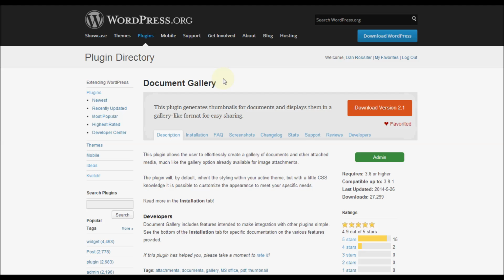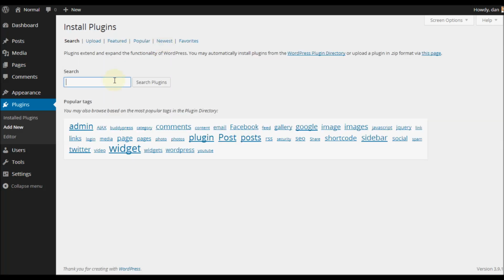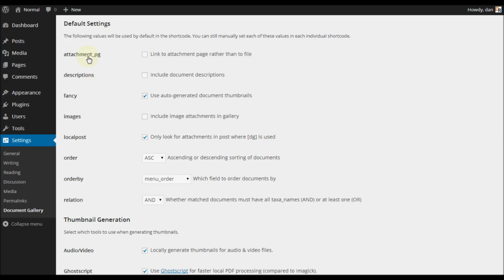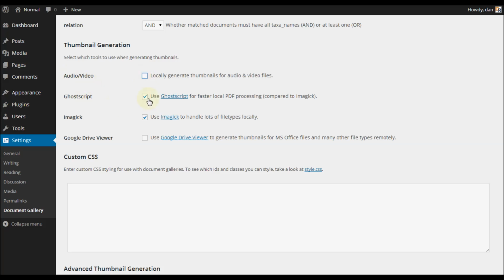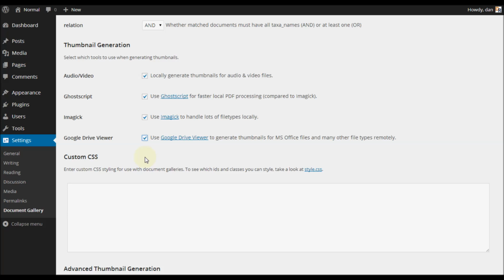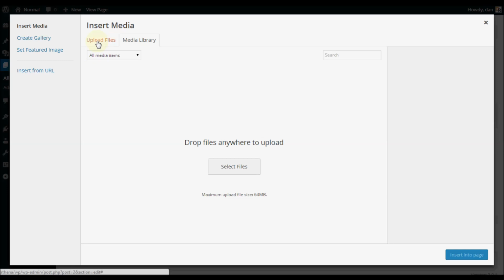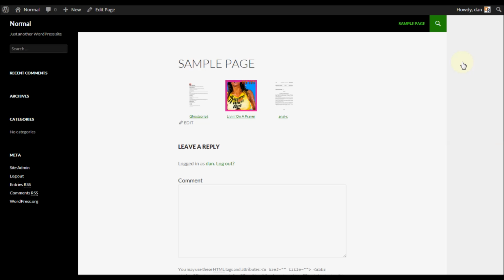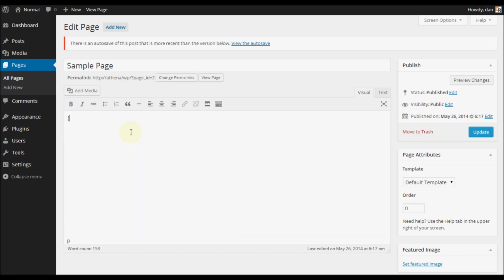[Deprecated] Document Gallery WordPress Plugin Demo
This is a brief demonstration of the Document Gallery WordPress plugin, showing a few of the features available.